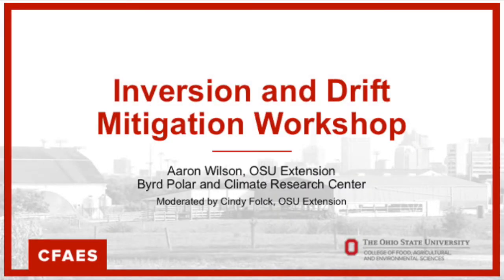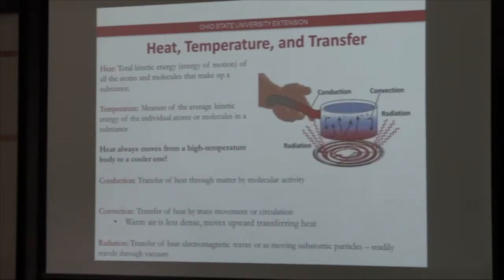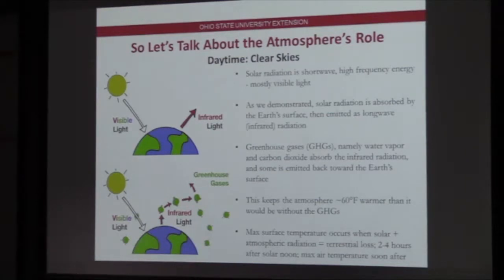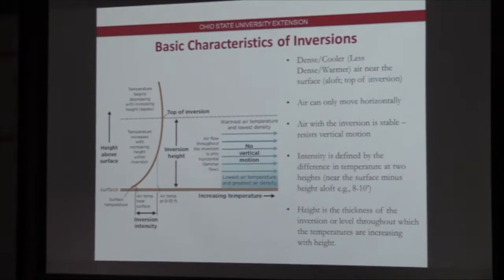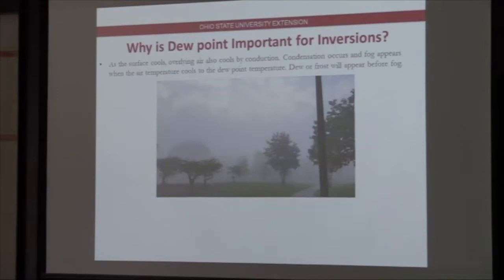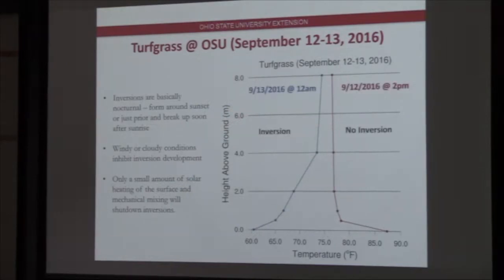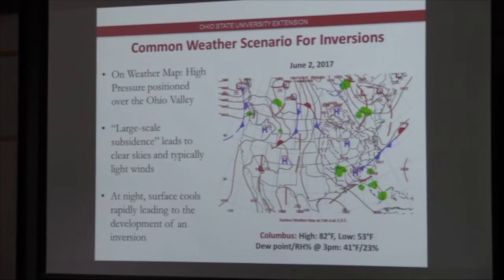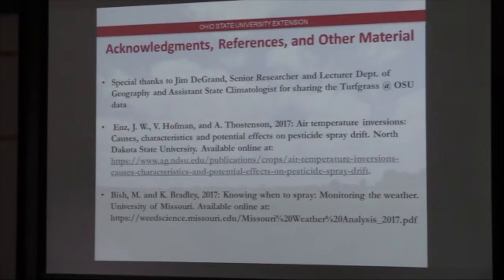Temperature Inversion Presentation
Presentation by Aaron Wilson, Ohio State University Extension, during the Inversion and Drift Mitigation workshop on April 10, 2018.